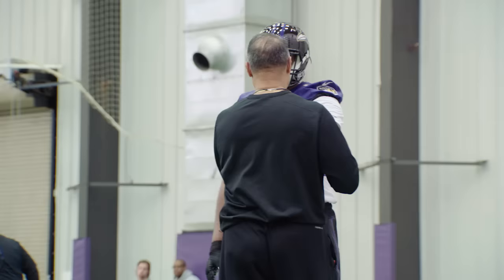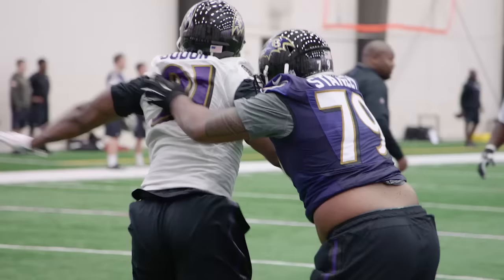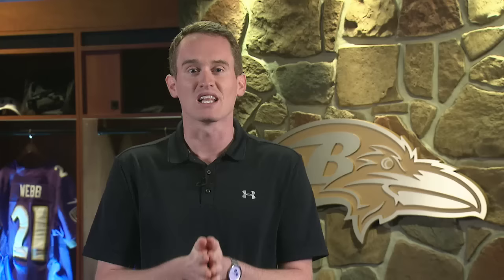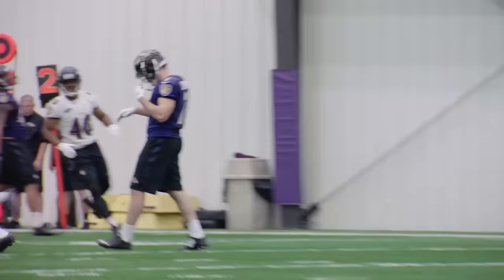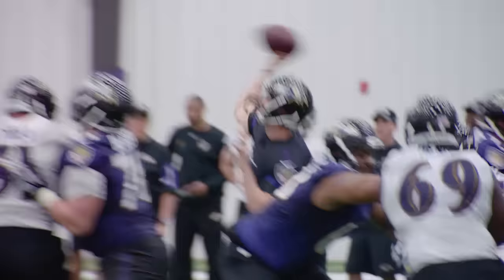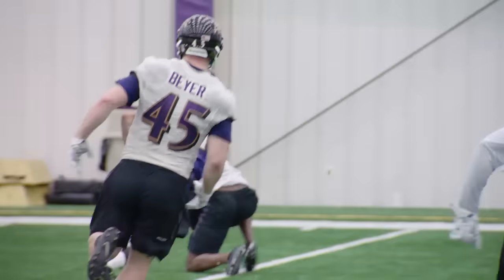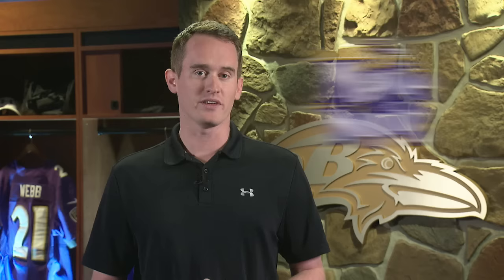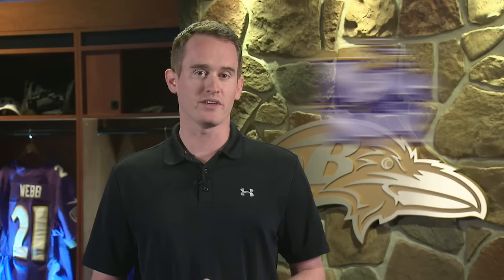Final Drive: 3 Best Highlights From Rookie Camp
Ronnie Stanley and Matt Judon go at it, while the team’s two rookie cornerbacks pick up a pair of interceptions.